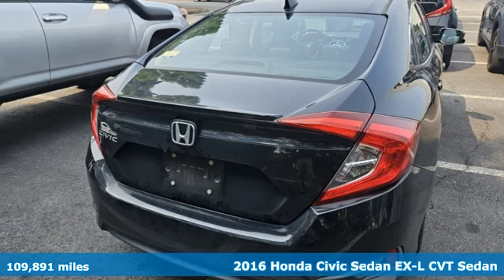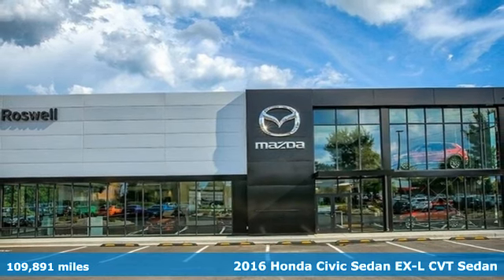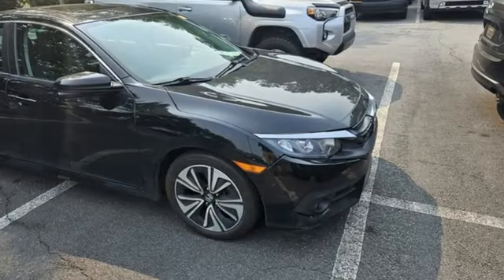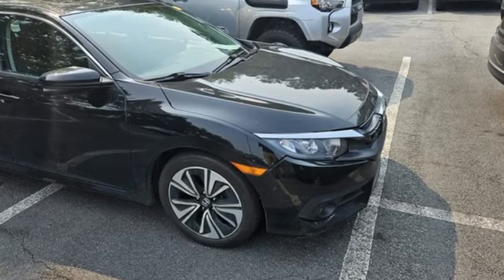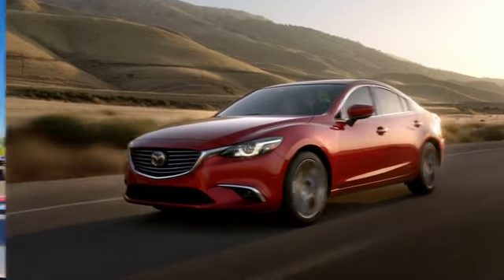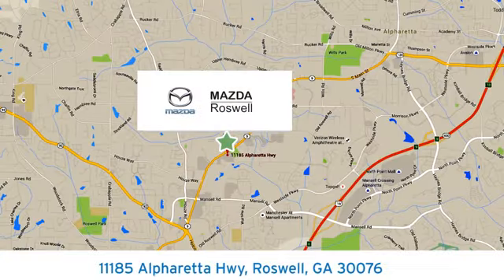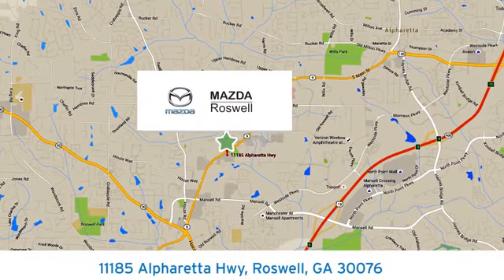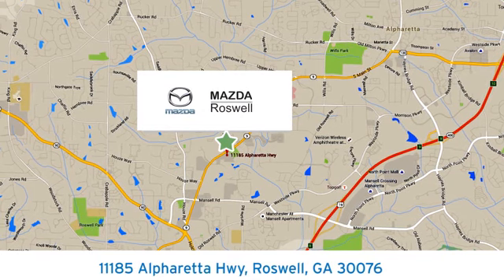Used 2016 Honda Civic Roswell GA Atlanta, GA 10768PA - SOLD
Year: 2016
Make: Honda
Model: Civic
Trim: EX-L
Engine: 1.5L I-4 DI DOHC Turbocharged
Transmission: CVT
Mileage: 109891
Stock #: 10768PA
VIN: 19XFC1F76GE013932
Recent Arrival!brbr$299 Decontamination Fee. 2016 Honda Civic EX-L FWD 31/42 City/Highway MPGbrbrbrAwards:br * NACTOY 2016 North American Car of the Year * 2016 KBB.com Brand Image AwardsbrKelley Blue Book Brand Image Awards are based on the Brand Watch(tm) study from Kelley Blue Book Market Intelligence. Award calculated among non-luxury shoppers. Kelley Blue Book is a registered trademark of Kelley Blue Book Co., Inc.

Address:
11185 Alpharetta Hwy